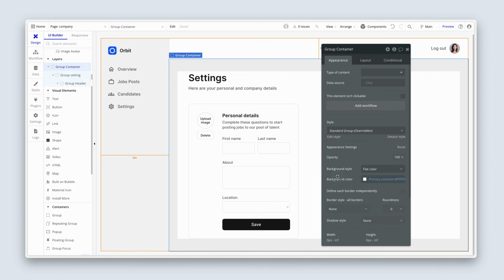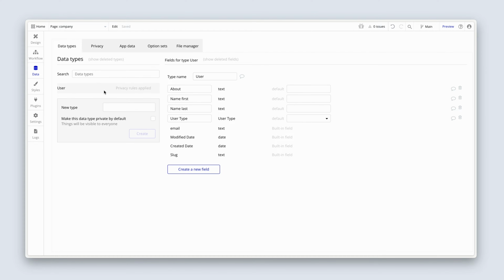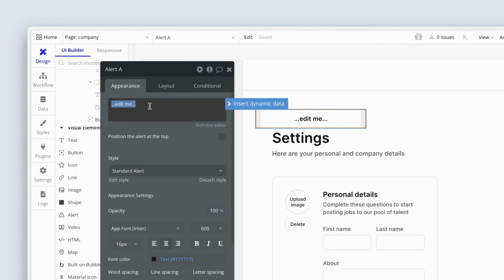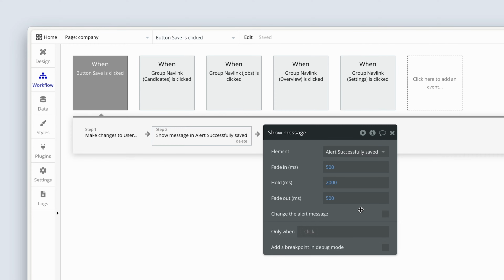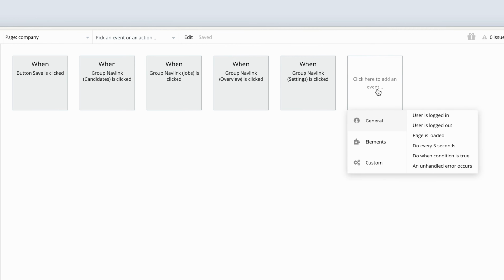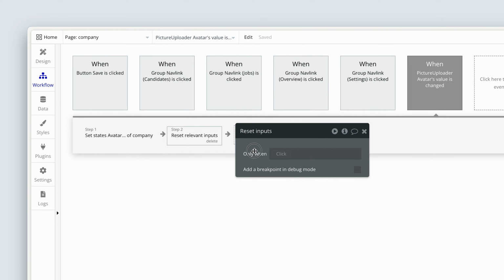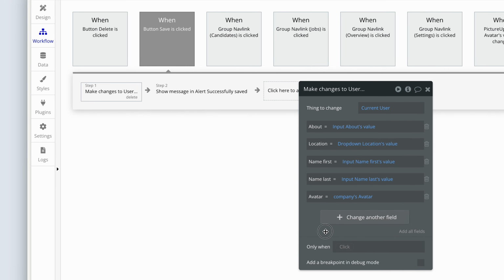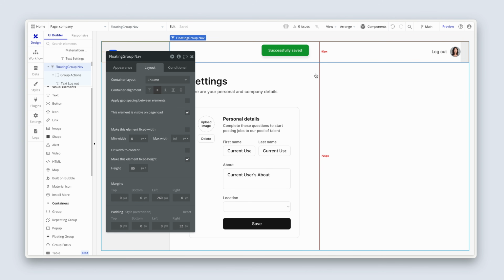Workflows and logic: Getting started with Bubble (Lesson 3.6)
Section 3 (Lesson 6/8): Next, we’re going to focus on the workflows and logic side of the form. This lesson is designed to equip you with the knowledge you need to effectively structure your database, create efficient workflows, and build a notification system for user feedback.

What you'll learn:
• Database structuring: We start by laying the groundwork for your application's data management.
• Workflows, explained: We'll guide you through the process of transferring data from forms into your database
• Notifications: We’ll build a success notification to feed back to the user upon a successful form submission.